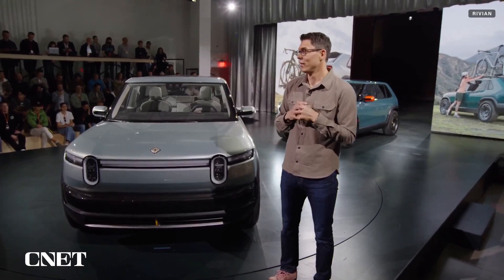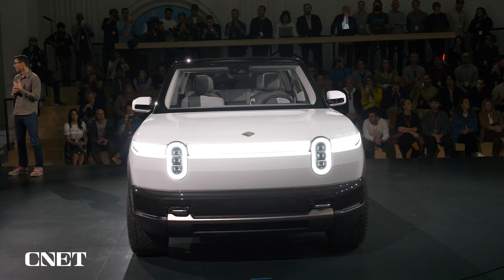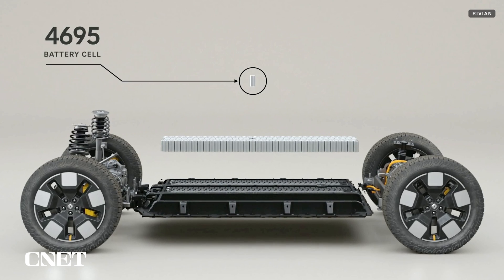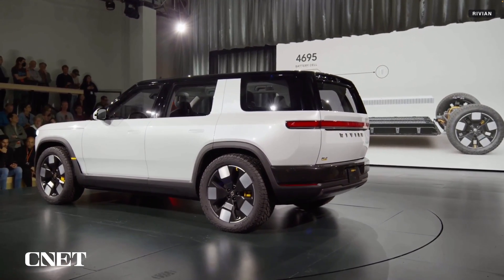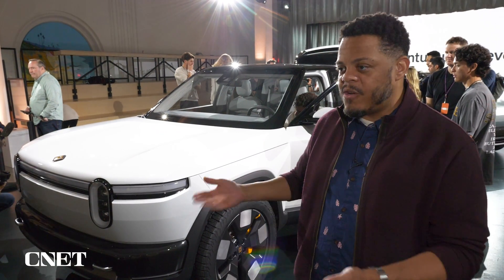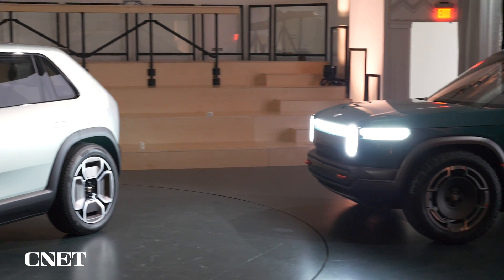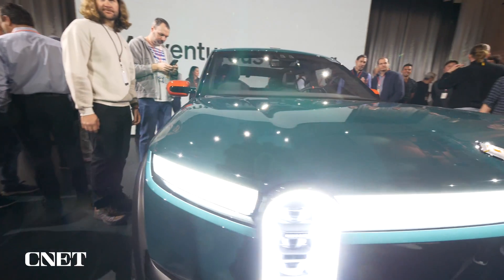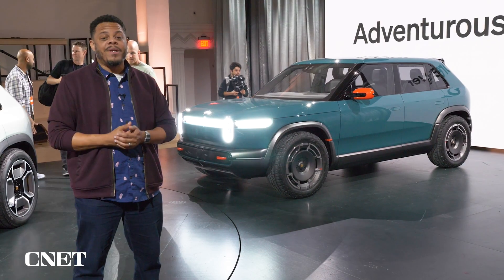Rivian Debuts R2, Smaller R3 and R3X Electric SUVs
The R2 will be Rivian's bread and butter when it debuts with over 300 miles of range in 2026, but the even more compact, rally-inspired R3 and R3X stole the show.

Read the CNET article:
Surprise! Rivian R3, Rally-Inspired R3X Electric Crossovers Steal the Spotlight

0:00 Intro
0:13 Rivian R2
0:42 Rivian R2 Platform
0:58 Rivian Motor configurations
1:09 Triple Motor version
1:17 New Rivian Features
2:02 Rivian R3 and R3X
2:28 Rivian R3 and R3X Hatchback
2:51 Rivian R3X Design